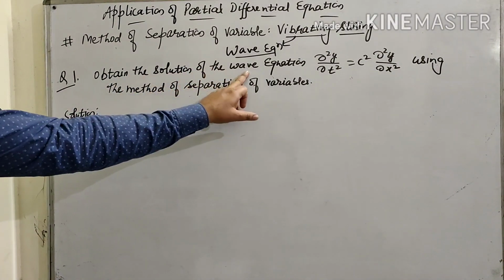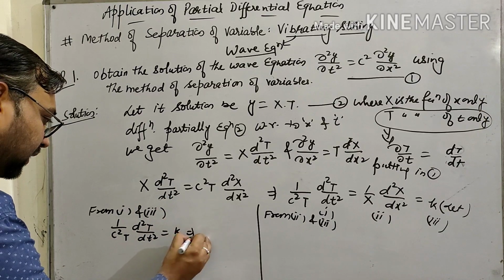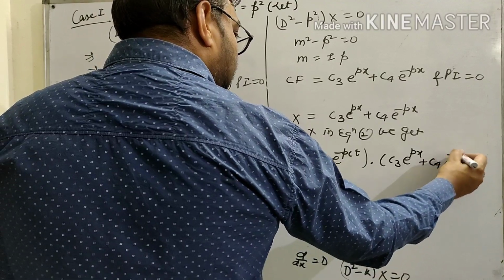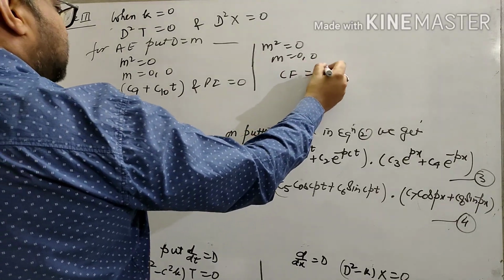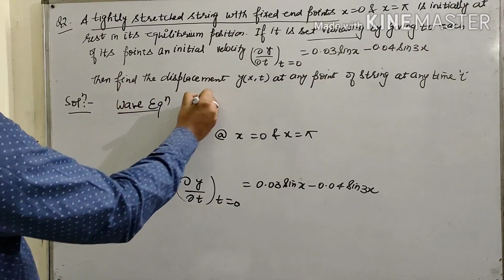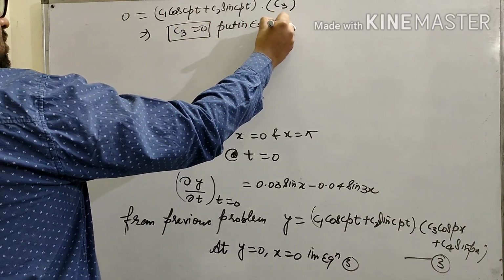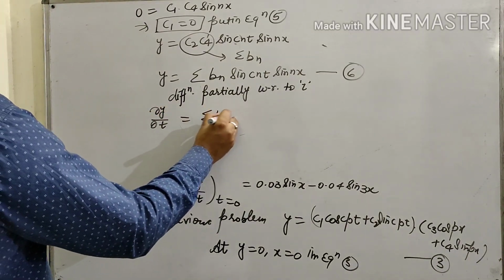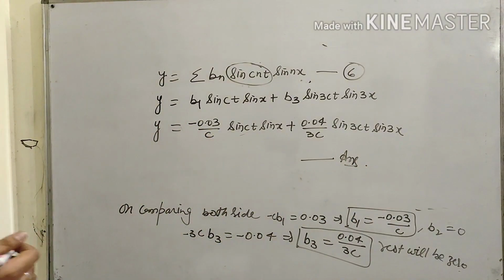Application of P D E : Solution of One Dimensional Wave Equation by Method of Separable of Variable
The wave equation is an important second-order linear partial differential equation for the description of waves—as they occur in classical physics—such as mechanical waves (e.g. water waves, sound waves and seismic waves) or light waves. It arises in fields like acoustics, electromagnetic, and fluid dynamics.

This equation is typically described as having only one space dimension x, because the only other independent variable is the time t. Nevertheless, the dependent variable u may represent a second space dimension, if, for example, the displacement u takes place in y-direction, as in the case of a string that is located in the x–y plane.